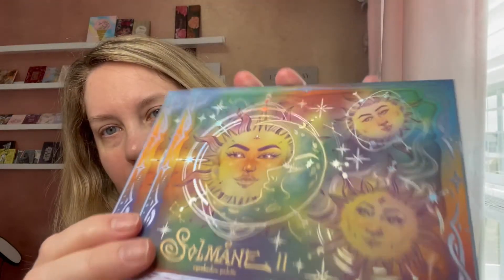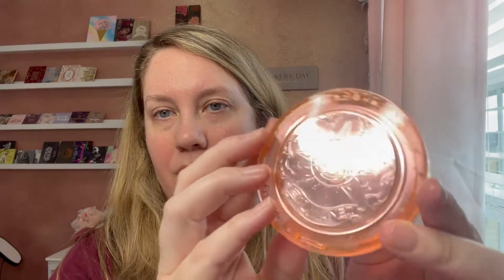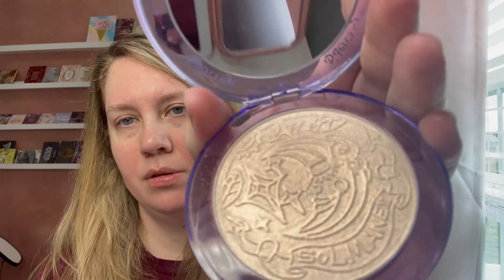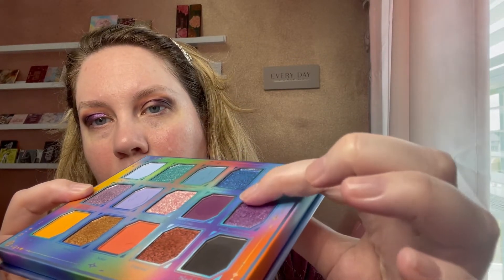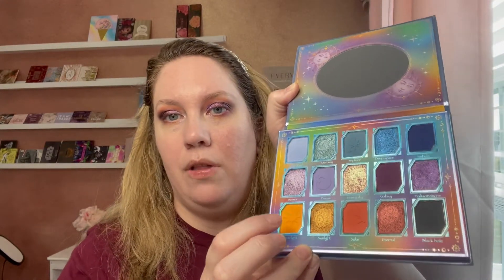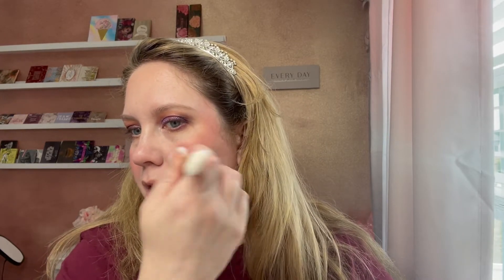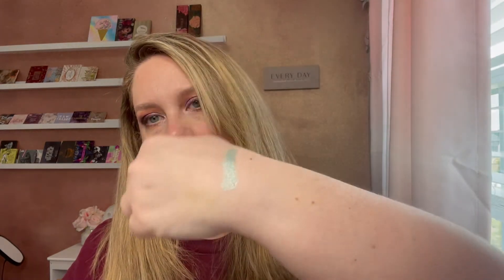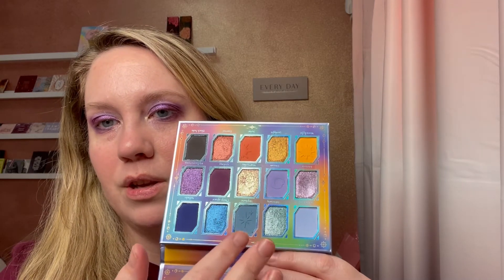Chatty GRWM Oden’s Eye Solmane II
Chatty GRWM while I try out the new Oden’s Eye Solmane II!